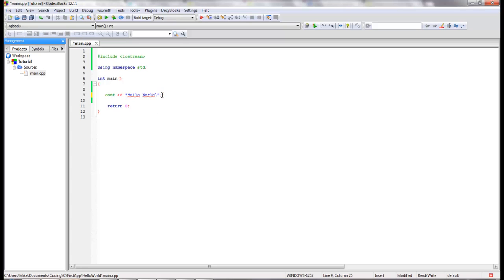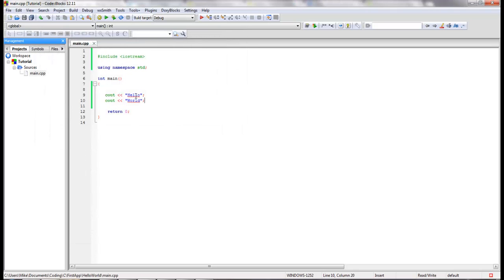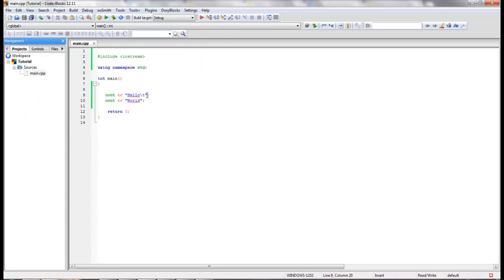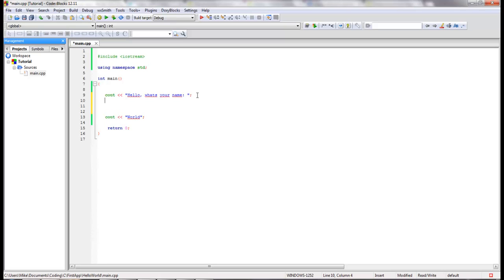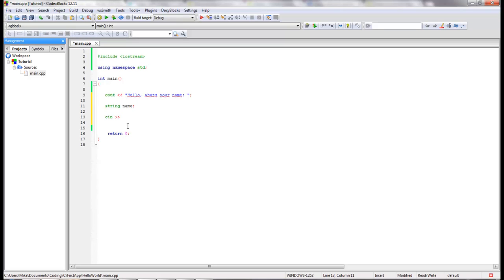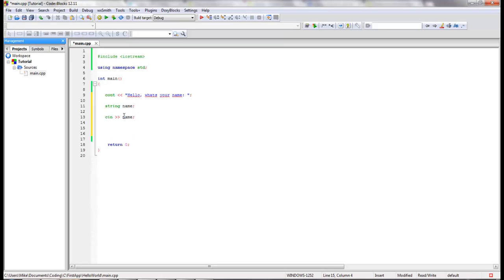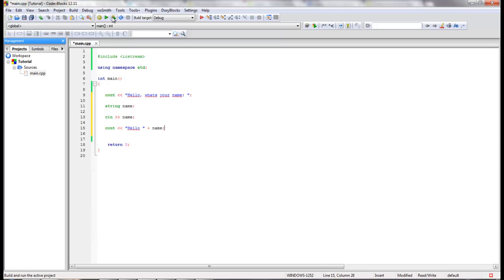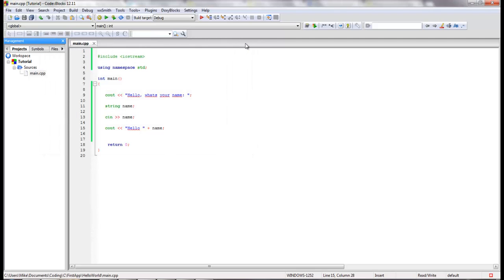C++ - Basic Input and Output (cout and cin)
In C++, the two basic input and output is cin and cout.